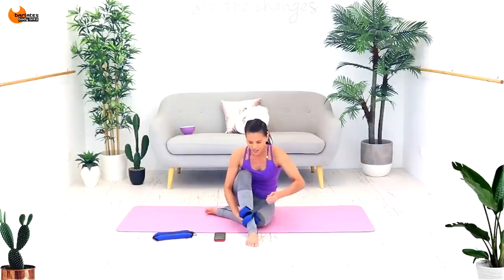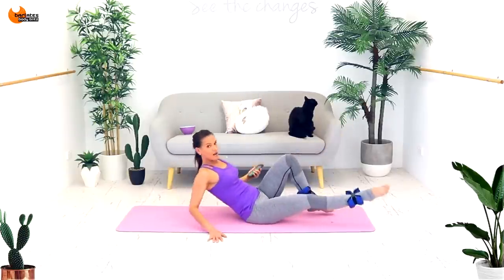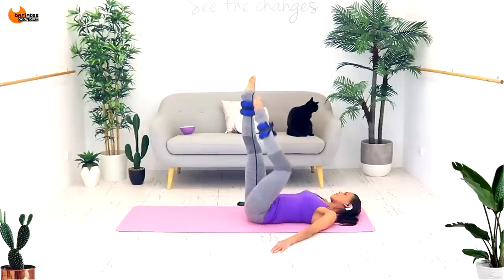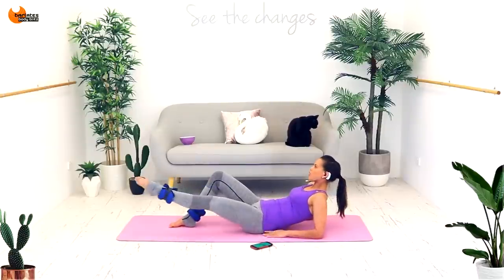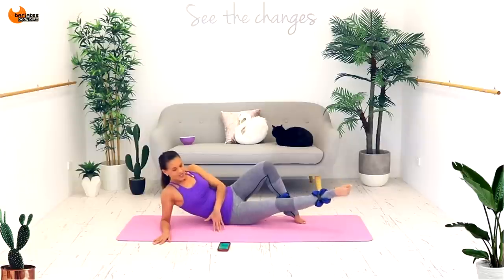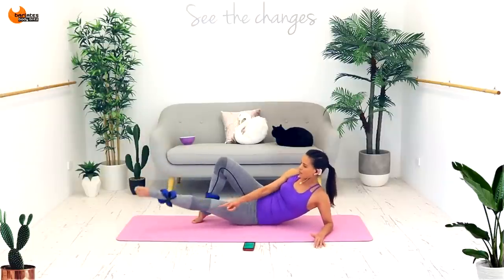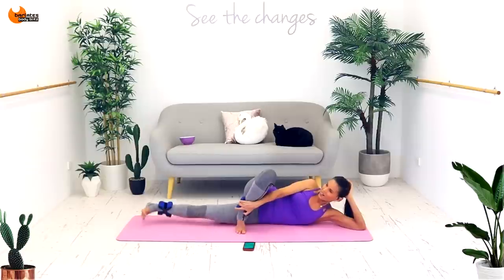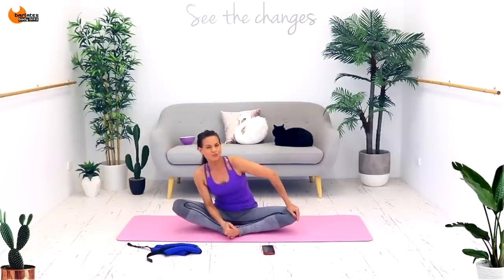Pilates Inner Thigh Mat Workout - BARLATES BODY BLITZ Target 20 Inner Thighs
Welcome to the Target 20 series. You will target all your problem areas with 20 rounds of 60 second intervals. You will add extra equipment such as ankle weights, resistance bands and pilates ring to some of the exercises to increase the burn even more. The workouts are easy to follow, but tough to do. They require very little space and guarantee results if you do them on a regular basis.

In Target 20 Inner Thighs you will perform 10 different exercises on each side. Using ankle weights to increase the challenge, you will see lots of different angle changes to get into every corner of those inner thighs. There are lying leg sweeps, standard inner thigh raises with your other leg bent behind, bend extend, circles, bent leg turned out raises, then some exercises with your supporting leg in front as well as a seated series leaning back on your elbows. There is a lengthening stretch at the end. Happy Burning!

Fitness level: intermediate/advanced
Equipment: ankle weights
Duration: 24 mins

Check out many other Barlates Body Blitz workouts and purchase the downloads for DVDs